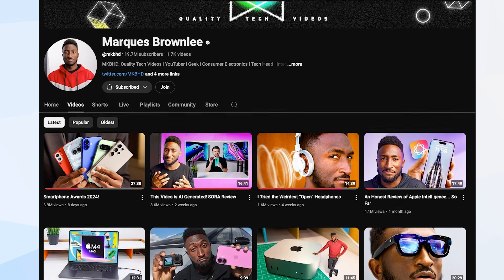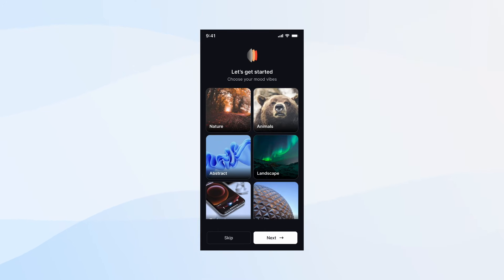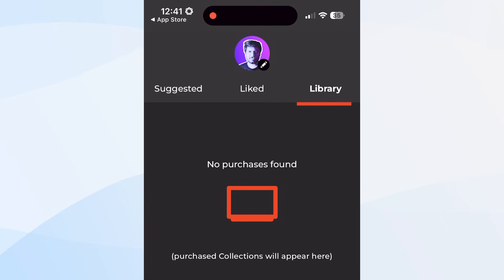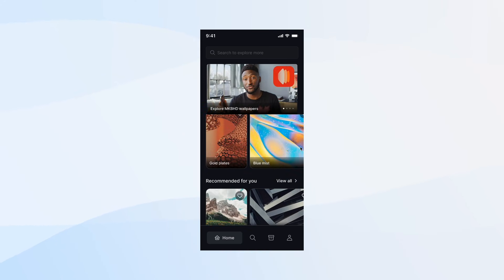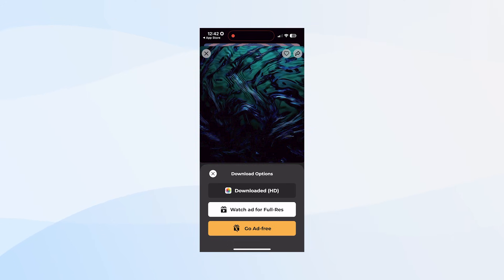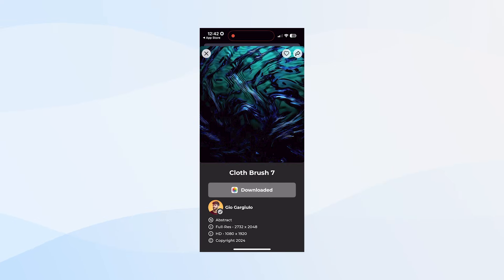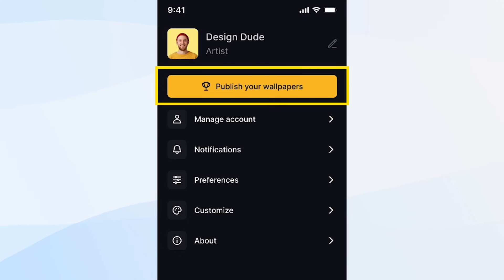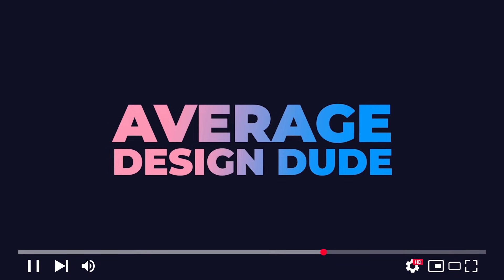MKBHD Panels App ENTIRE REDESIGN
MKBHD aka Marques Brownlee released a wallpaper app called Panels. It became a bit of a controversy as it had outrageous subscription model and looked like an unfinished product. The design of the app was subpar at the best considering MKBHD standards of quality. So I redesigned the app in Figma to fix some crucial UI UX problems and just made it look more professional. In this video I will go through my new design and compare changes from the original panels app. I hope you like this video.

🎓 Chapters in video:
Intro: 00:00:00
New Design vs Old Design: 00:00:33
Intro to New Panels Design: 00:05:03
Outro: 00:05:29